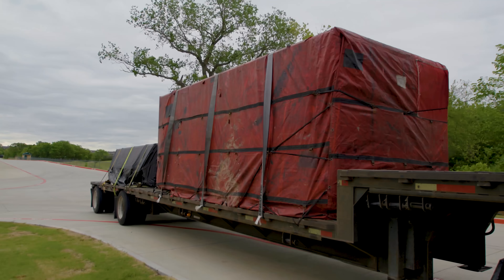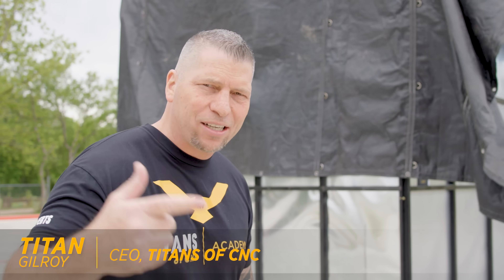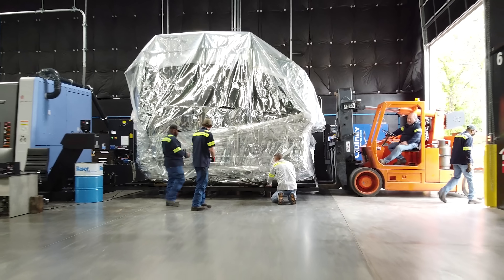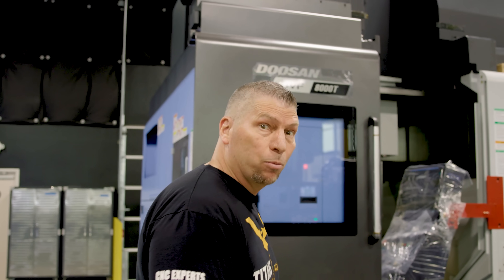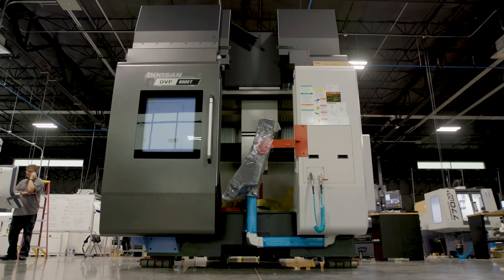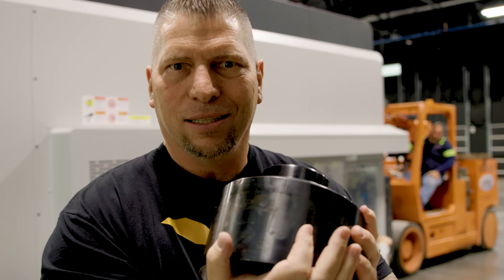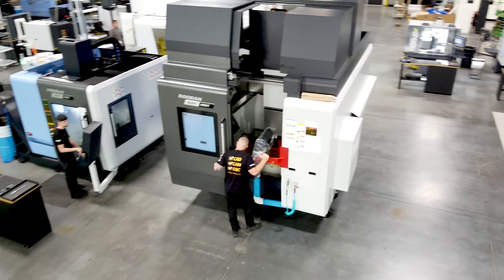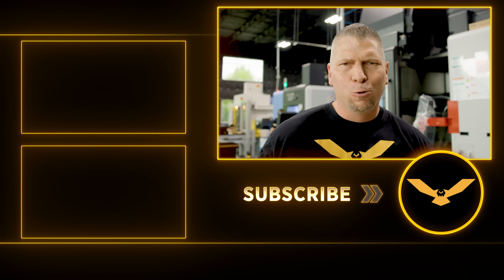MONSTER DVF8000T 5-AXIS CNC MACHINE COMES TO TEXAS | DN Solutions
Our CNC Machine Job Shop is growing at a rapid rate. We are excited to get our new MONSTER DVF8000T 5-AXIS CNC Machine from DN Solutions. This is a 5 Axis machine with turning capabilities.

MB017E7JAFBH4VC